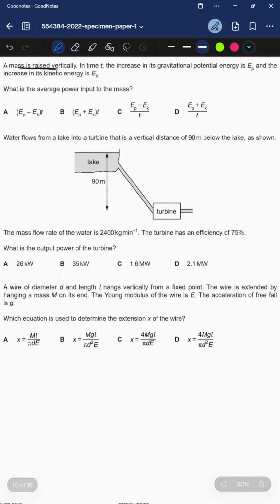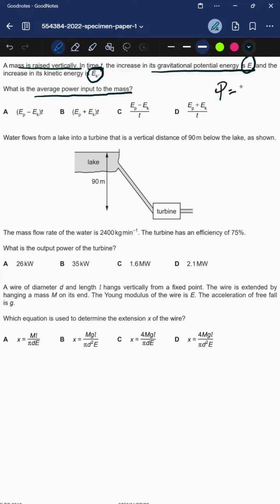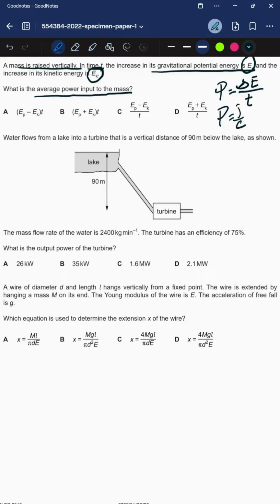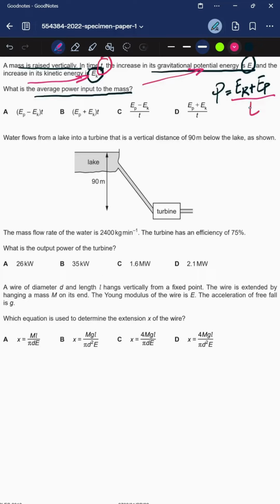Physics Question#18 9702/01 Specimen 2022 CAIE Physics A level | Tutorial to solve past paper